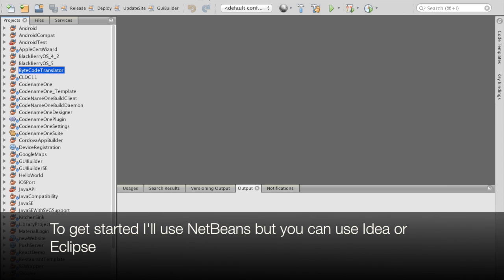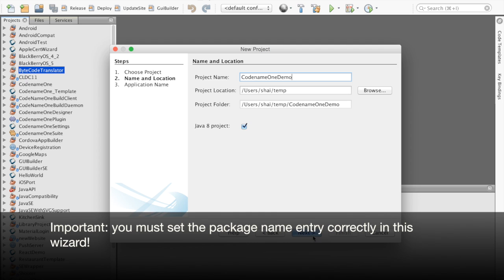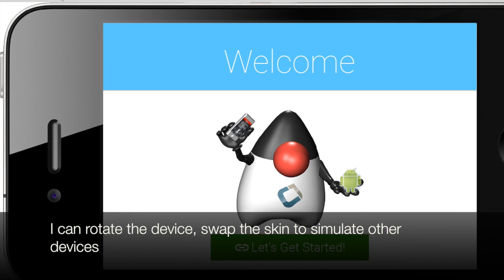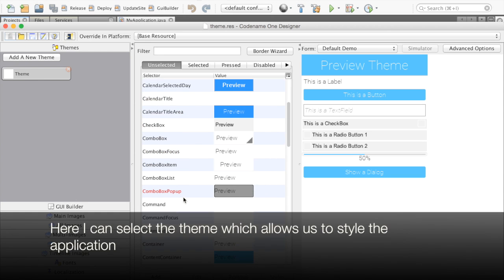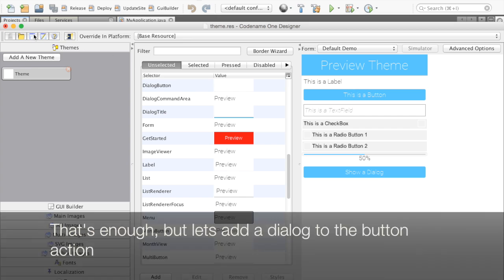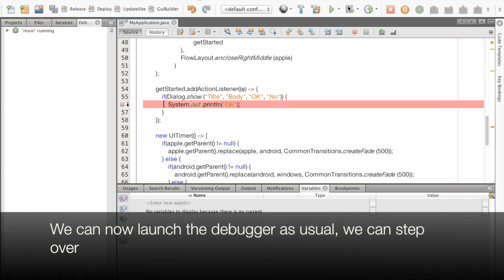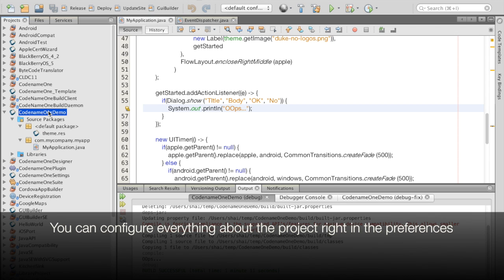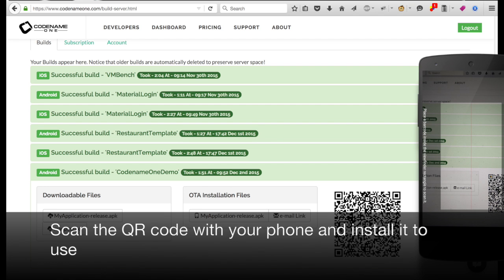Introducing Codename One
Codename One is an open source project allows you to build native mobile apps for iOS, Android, Windows etc. using Java!